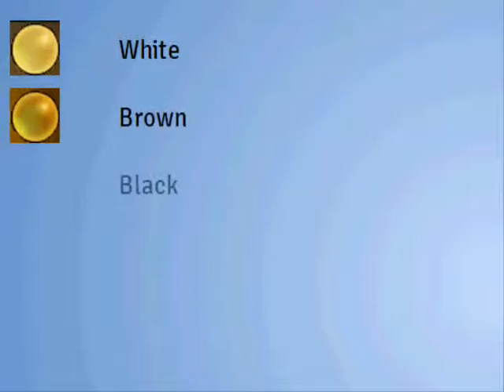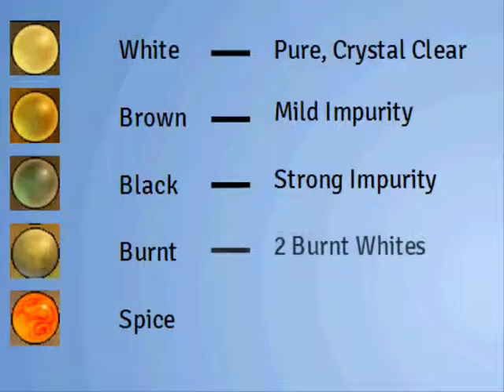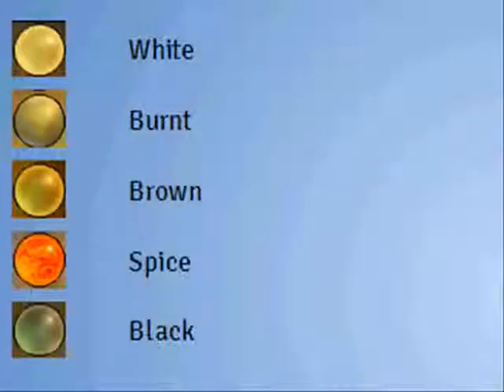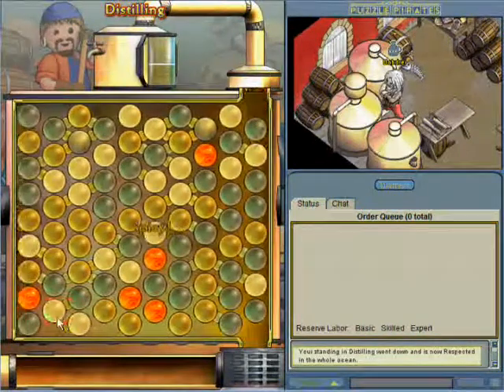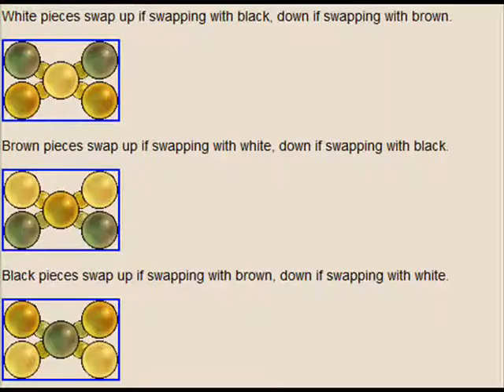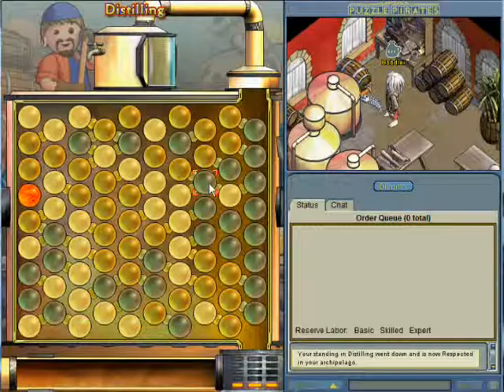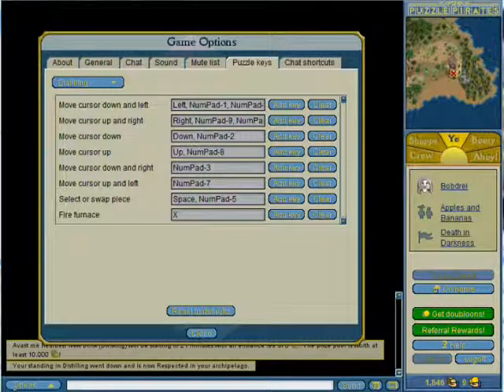Distilling Tutorial: 1 The Basics - By Yassenn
Part 1 of 4 of Yassenn's Distilling Tutorial where we discuss the very basics to the distilling puzzle. If you don't know what the pieces are or what you're supposed to do with them this is the place to start.